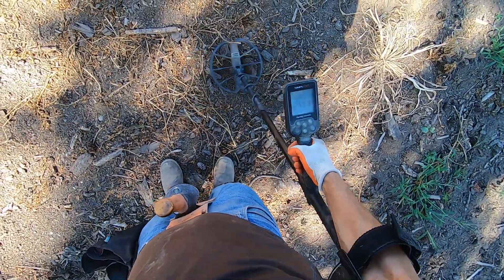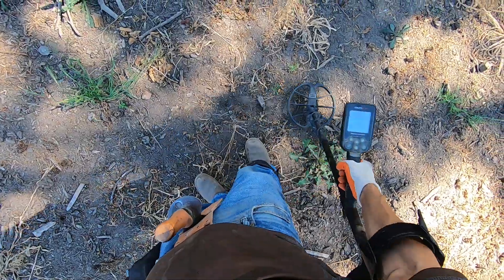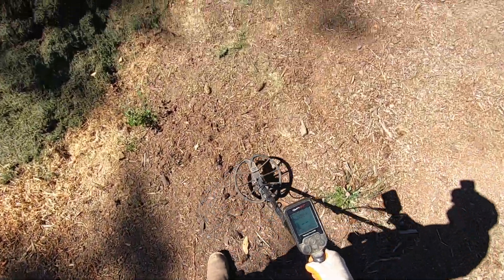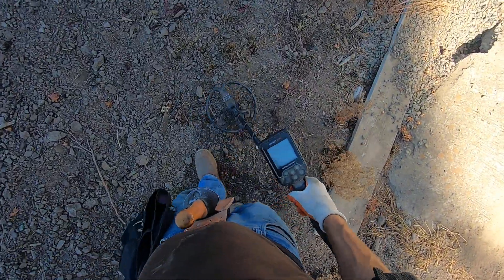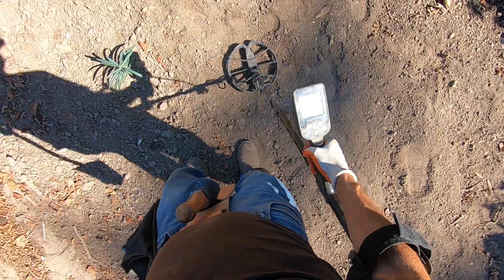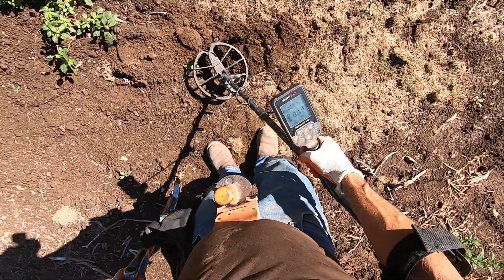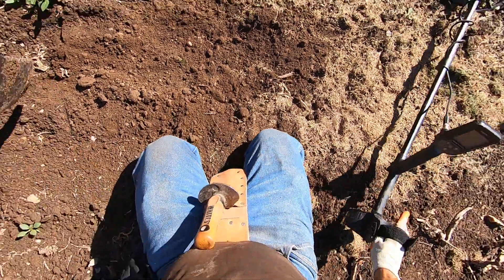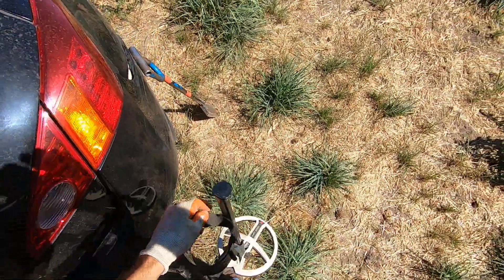Giving the Simplex a go in the relic dump.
Every machine has it's limitations.